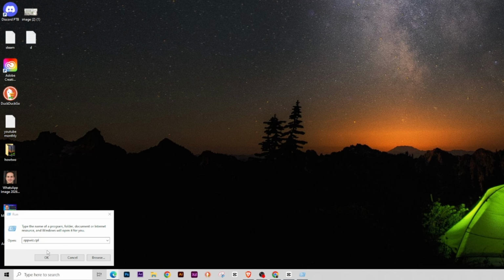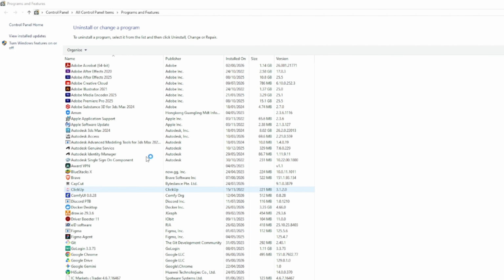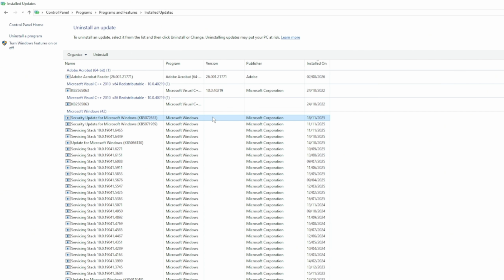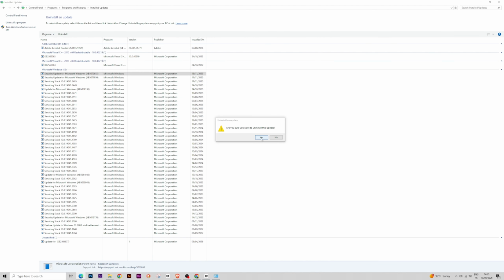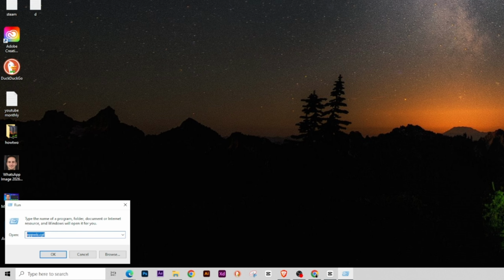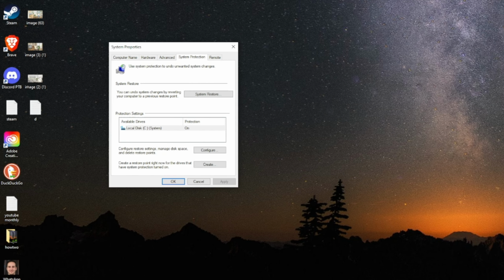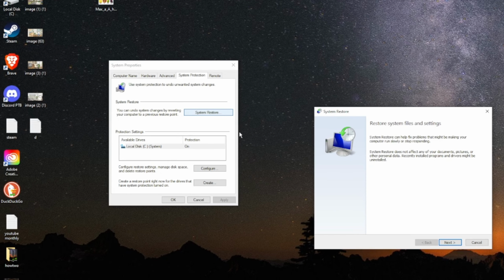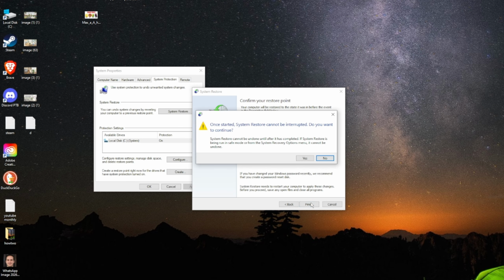Fix Critical Error: Your Start Menu isn't working (FIXED)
Is your Windows Start Menu not opening or showing a "Critical Error"? In this video, I will show you 2 proven ways to fix the Start Menu in Windows 11 and Windows 10. We will cover everything from simple restarts to Run commands and file repairs.

If your Start Menu is not working, opening, or responding, this tutorial is for you. Common issues include the "Critical Error" message, the Start button not clicking, or the search bar being frozen.